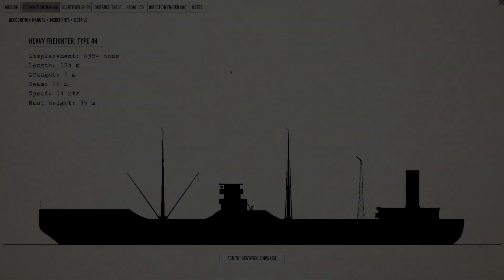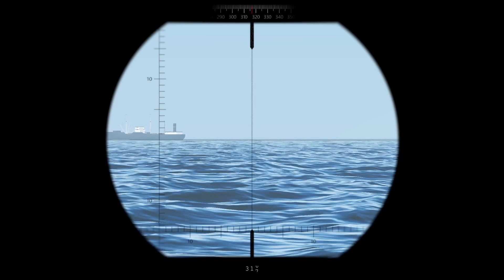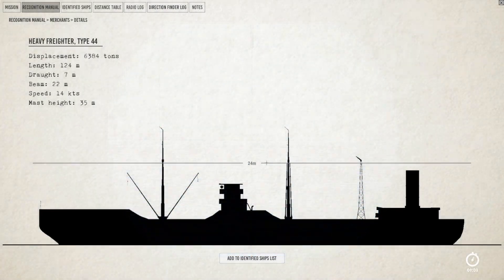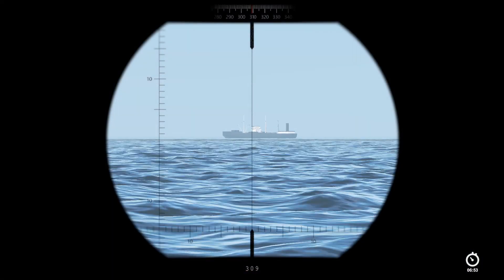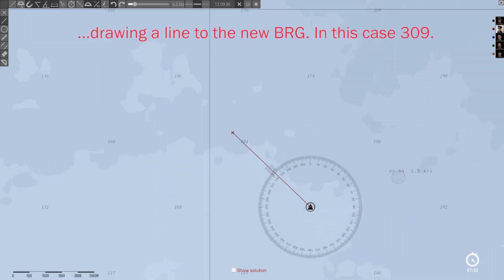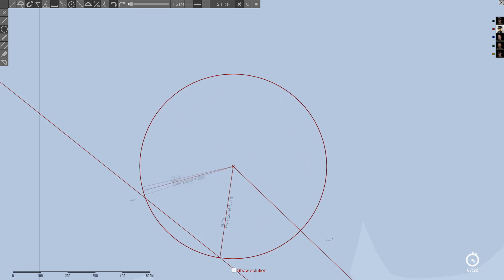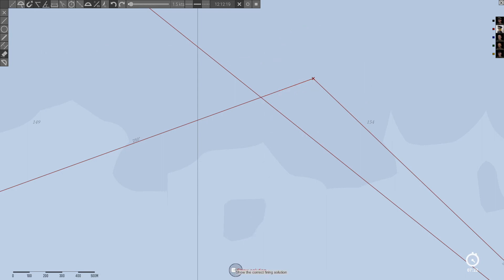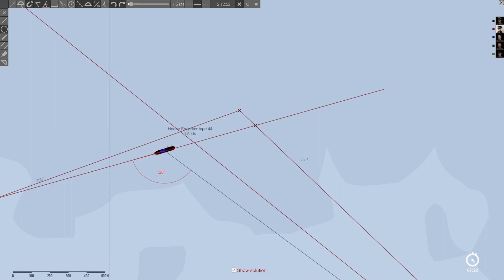Wolfpack: Part two: determining course, given speed and range.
In part two of this little mini-series, I'll try to demonstrate how you can figure out the course of a ship, given its range and speed. That, and the problems you'll run into.
Also, I know that the result of 341 and a half meters is not correct. It should be 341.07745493... etc meters. Wolfpack however, puts out 341 meters at 7.21 and 342 meters at 7.23 at 1.5 knots. I'm not sure what's up with that.